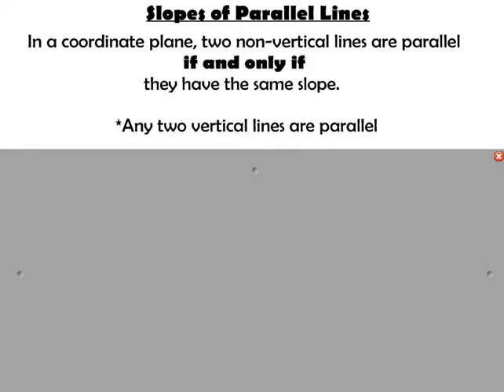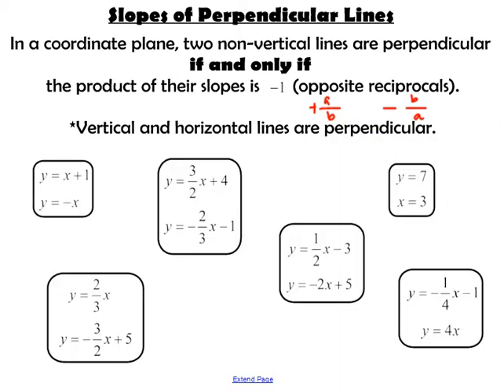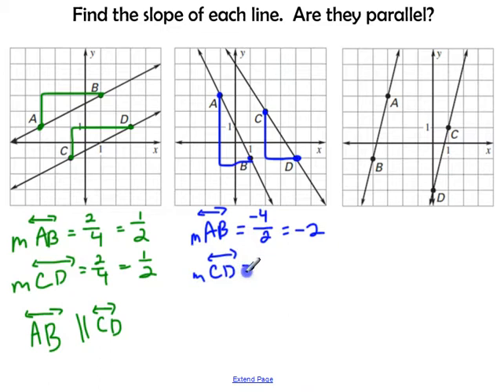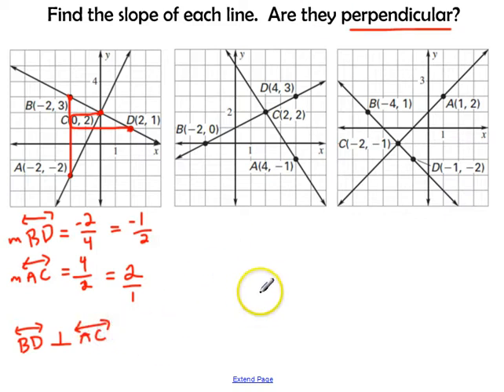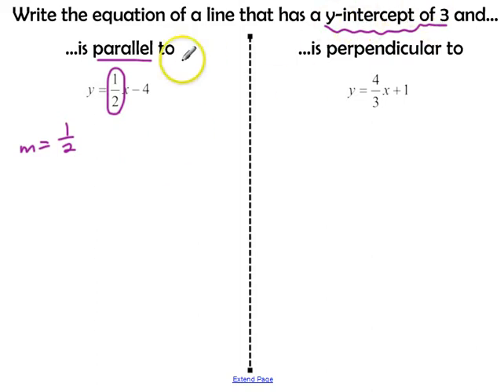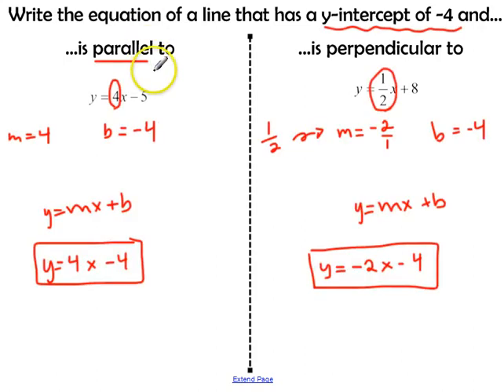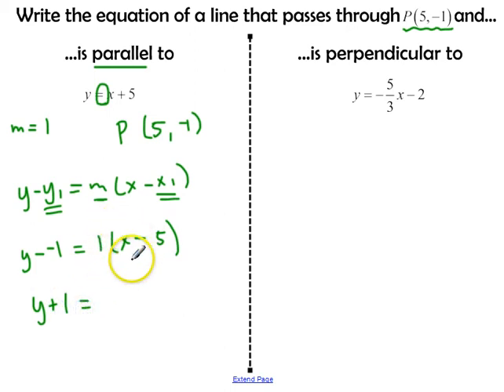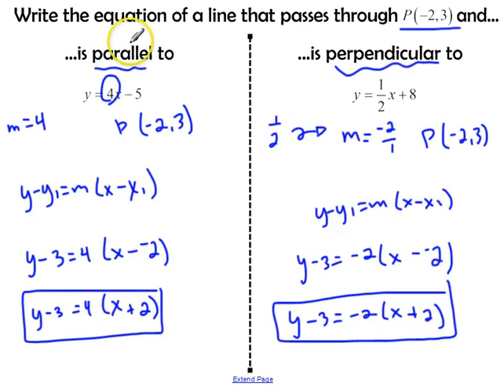Slopes of Parallel and Perpendicular Lines